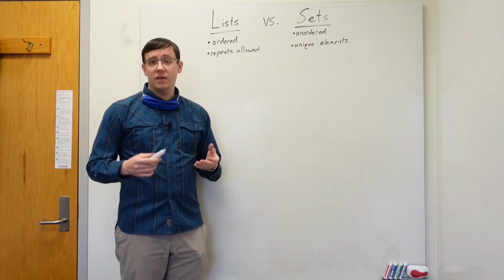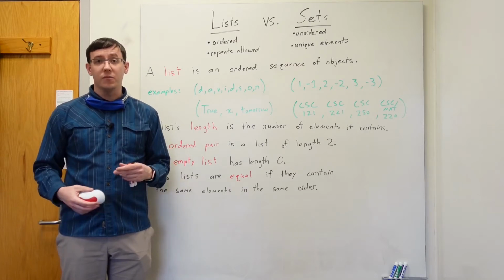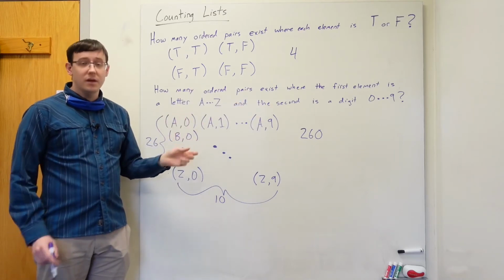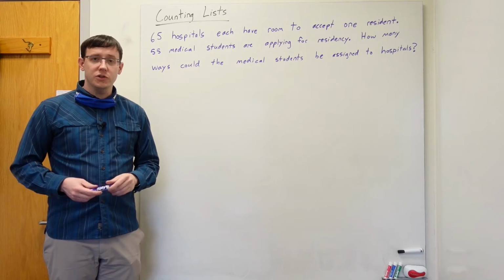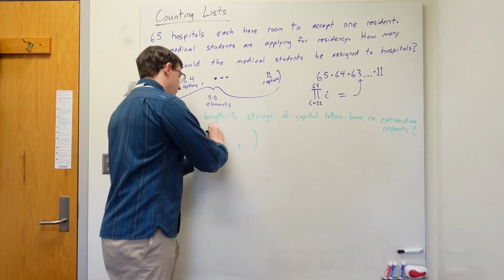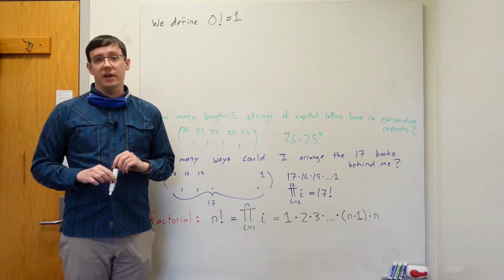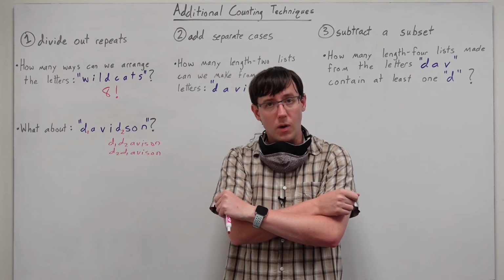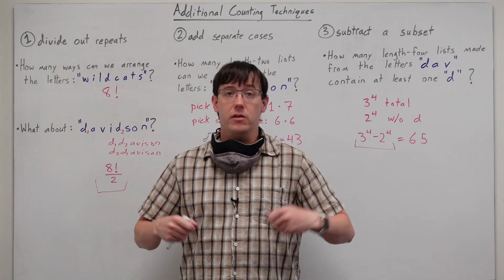Lists and Factorials (Discrete 06)